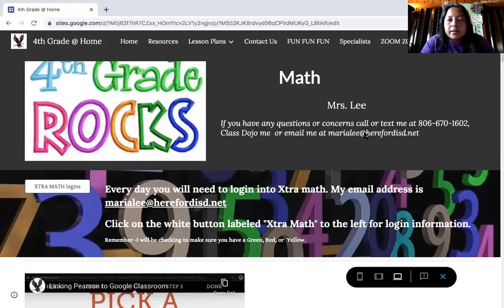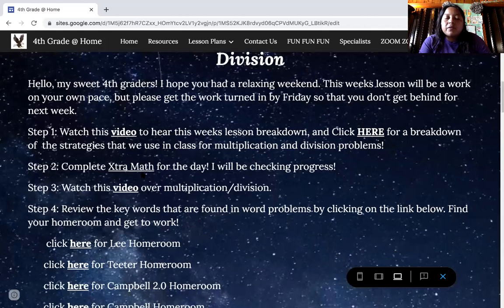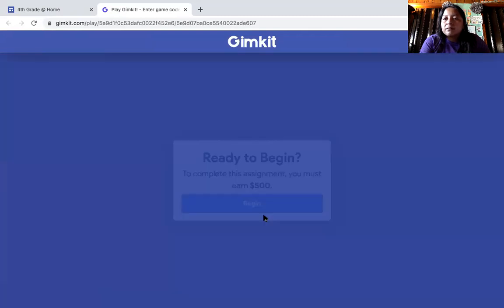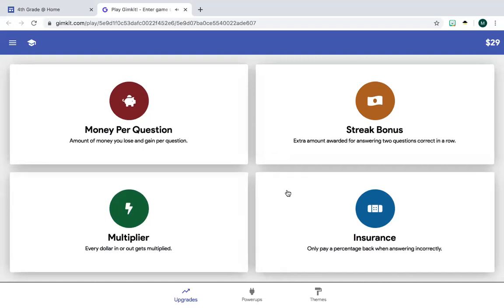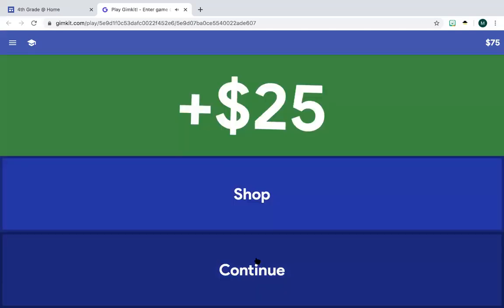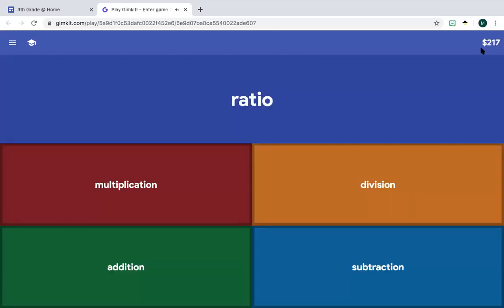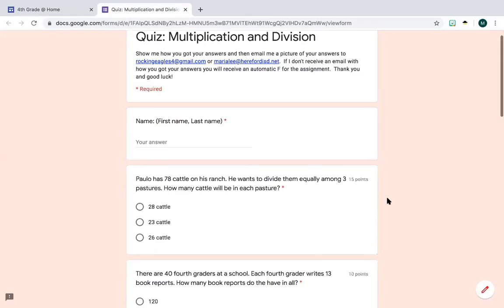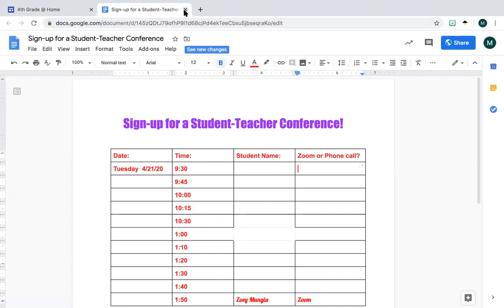Week five: April 20 April 24, 2020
Good morning 4th Graders! I hope you have an amazing weeks!